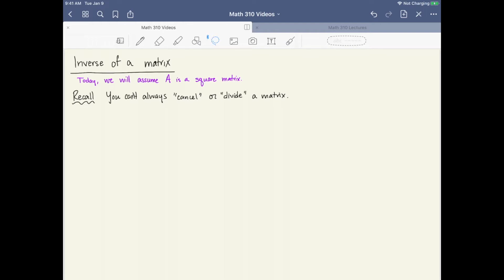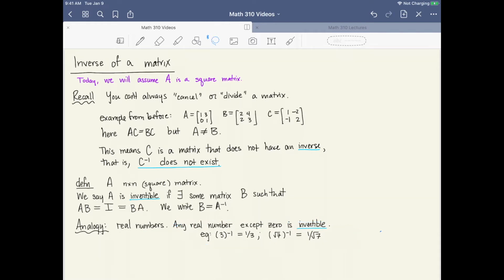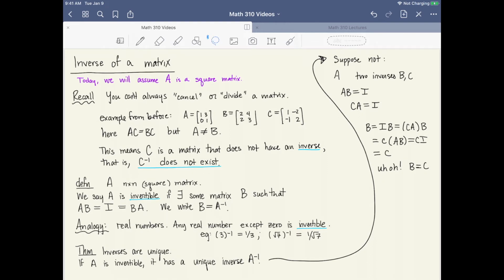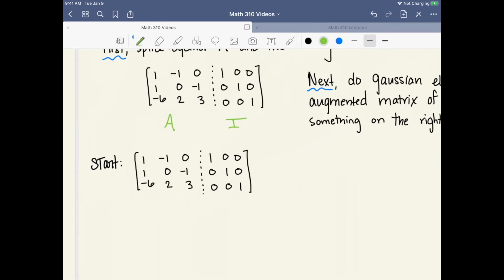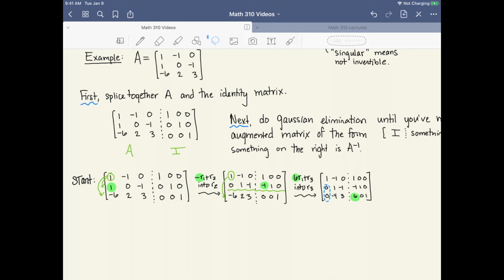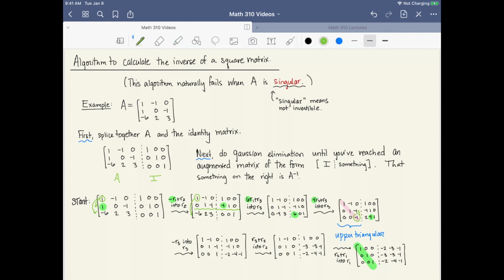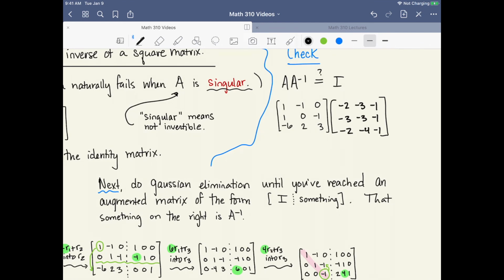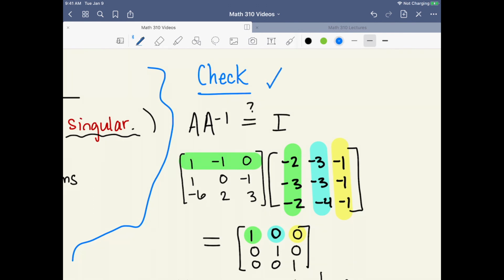Lecture 7 part 1 Matrix inverse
This video defines the inverse of a matrix and shows an algorithm for calculating the inverse. Lecture 7.1 accompanies Lecture Notes 7 (PDF).